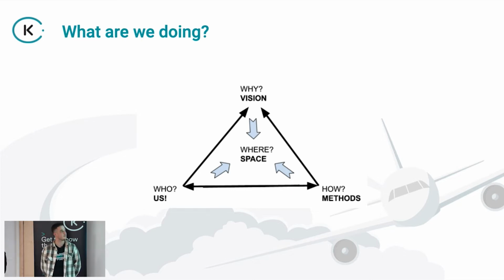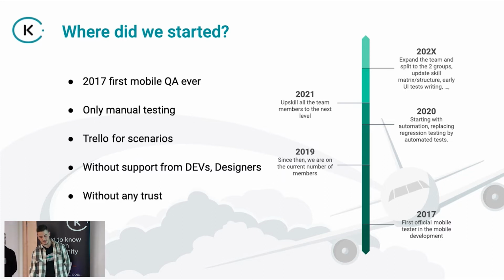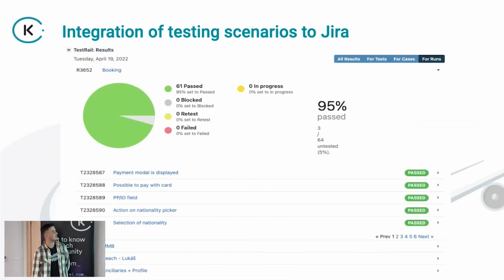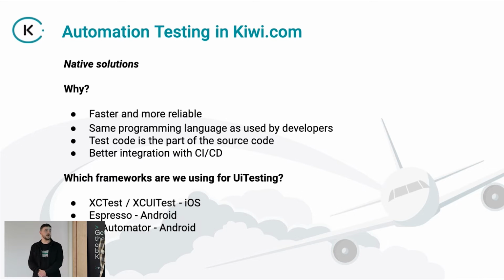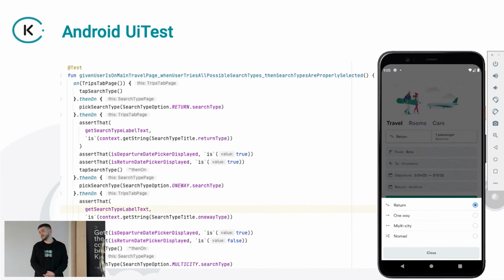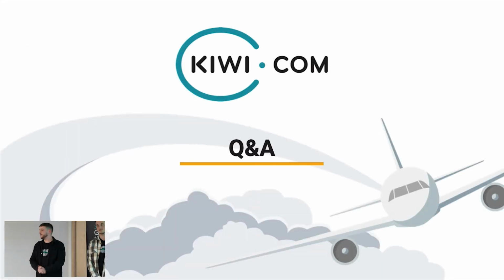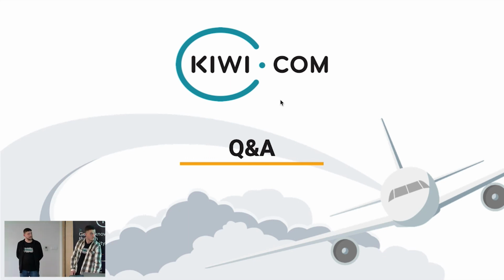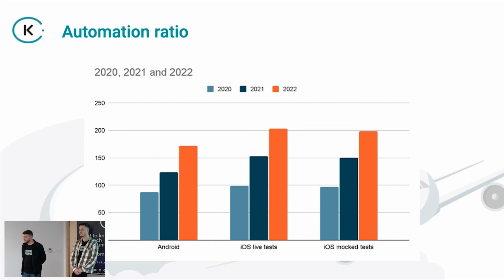Mobile QA: From manual to automation testing in mobile QA – Daniel Jochman and Tomáš Kratochvilla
The presentation named “From manual to automation testing in mobile QA”  by Daniel Jochman and Tomáš Kratochvilla describes speakers' journey from the first mobile QA until now.
What they did do to improve not only the quality of their job, but also their knowledge and skills, what are they doing right now, and what are their plans for the future to achieve their goals.
The speakers also describe what kind of test they are using and some basic information about how they write them.